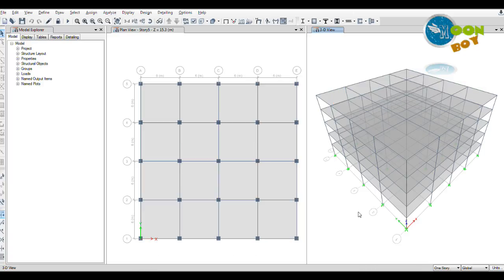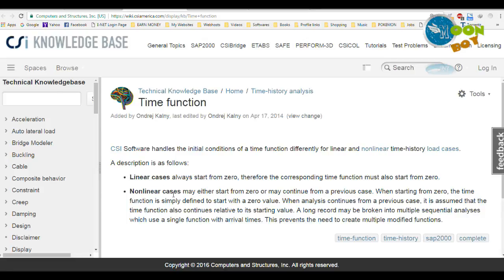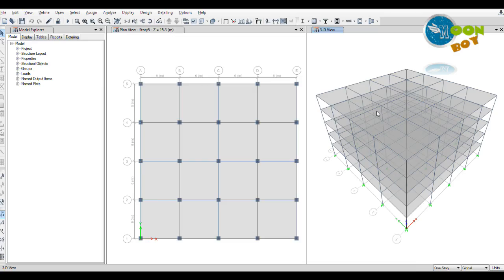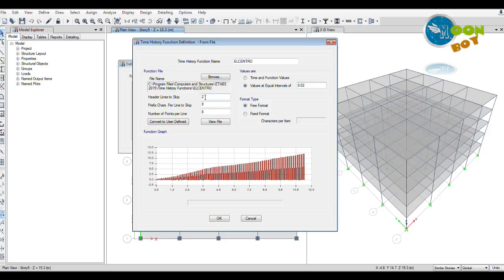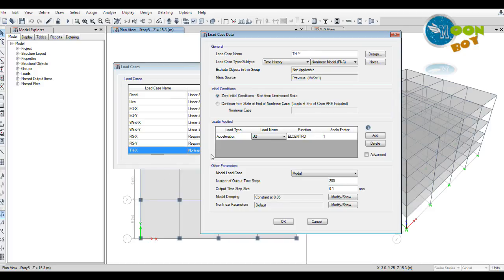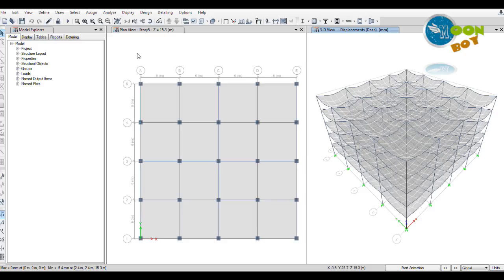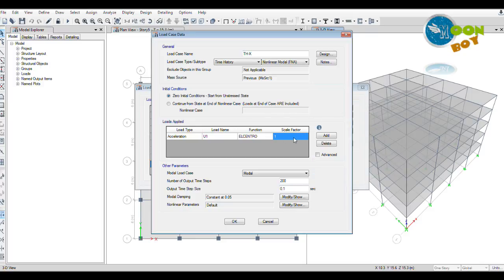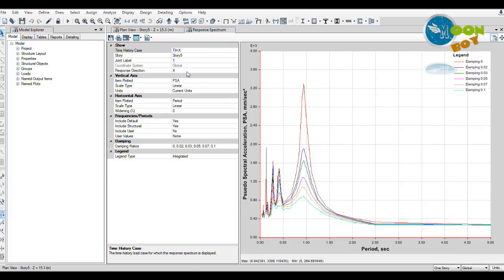Etabs 2015 tutorial 6 | Time History Analysis | Using IS Codes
New TUTORIAL Every **MONDAY**
This video continues after response spectrum. The time history analysis using FNA is discussed and final results are obtained using IS codes.

Send me your Letters and Gifts on Below Address:
H.No: 11-39,
Shaheen Nagar,
P.O. Keshovgiri,
Hyderabad, INDIA - 500005.

Moonbookz.blogspot.com
Moonboygames.blogspot.com
KolkataKrocks.Blogspot.com